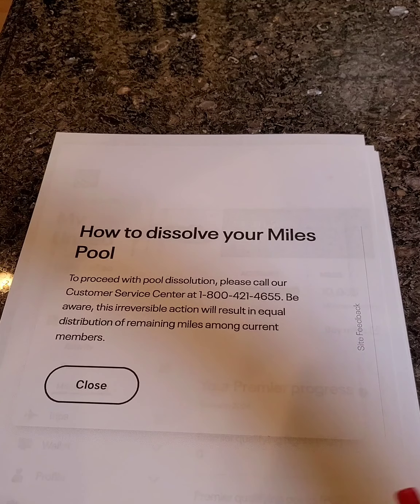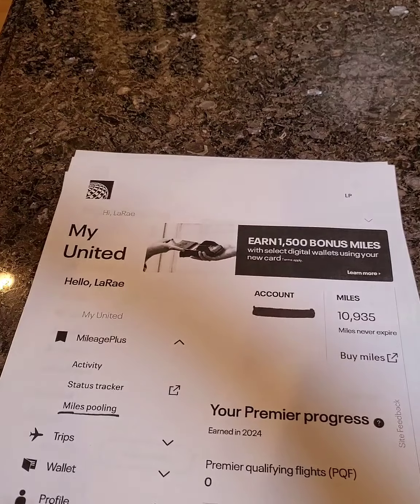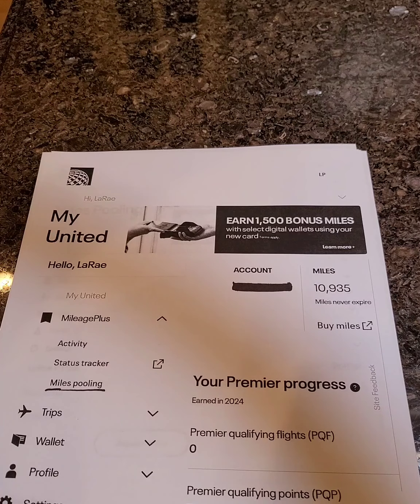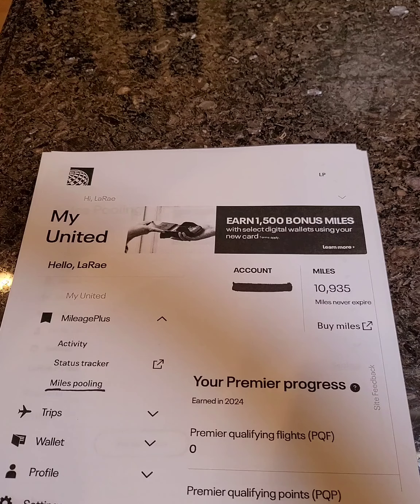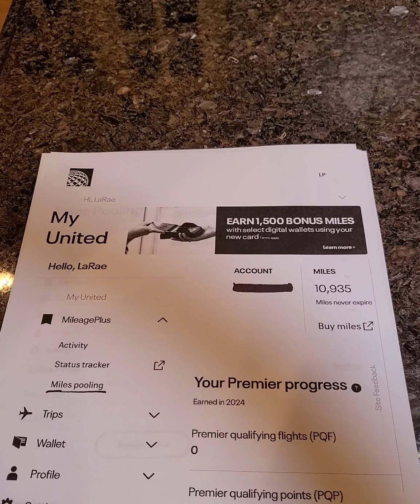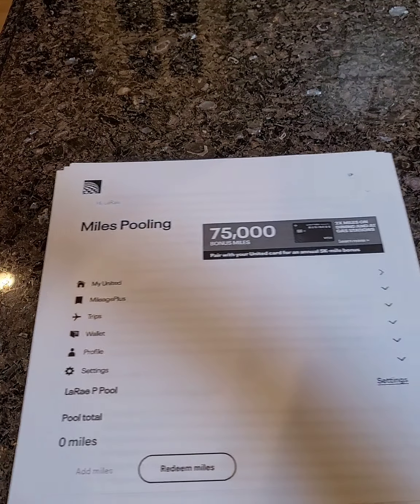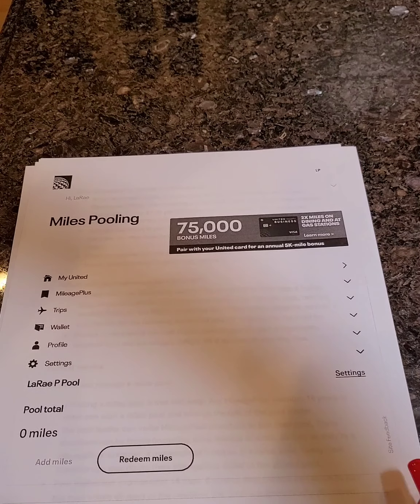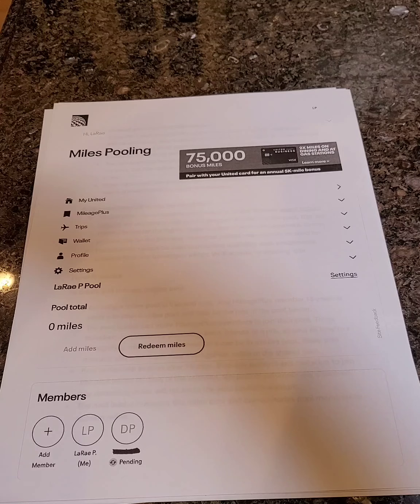Sharing United Mileage Plus miles in the United Airlines miles pool 😁